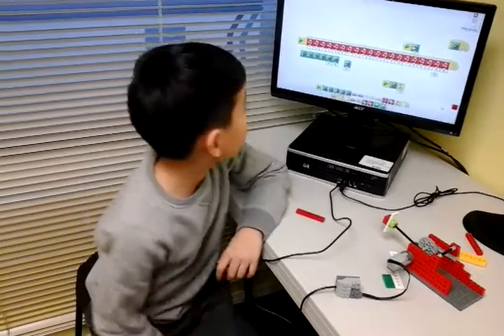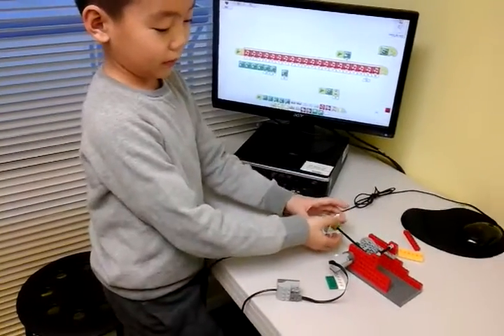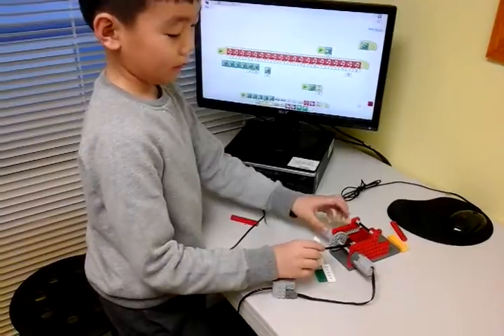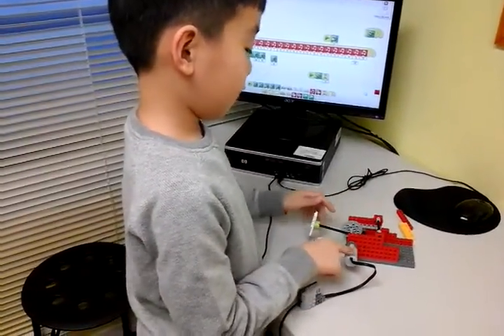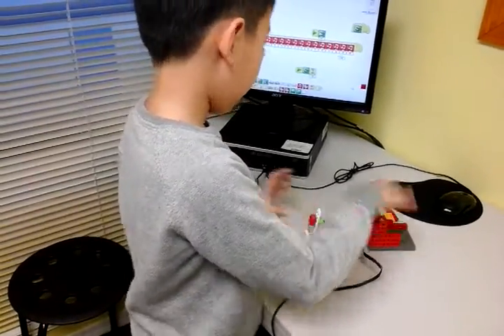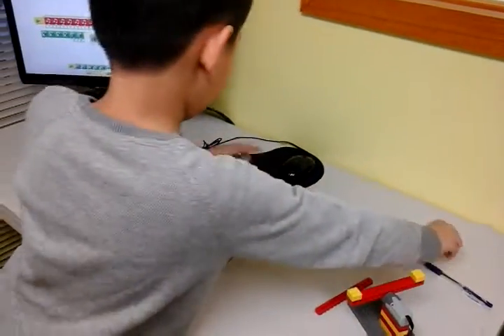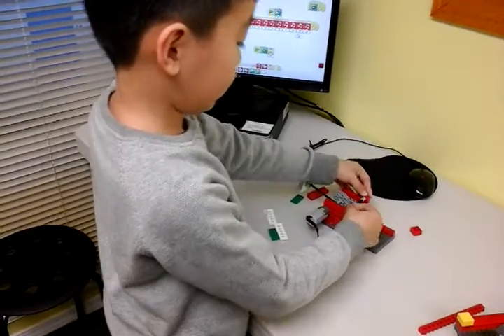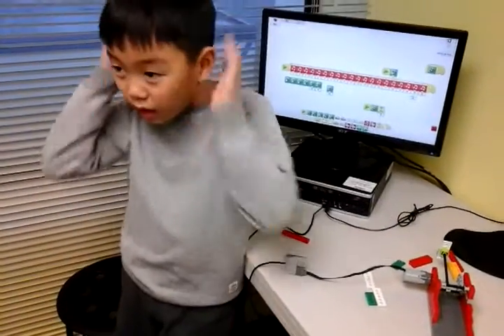Richard Kang 3.3 catepult